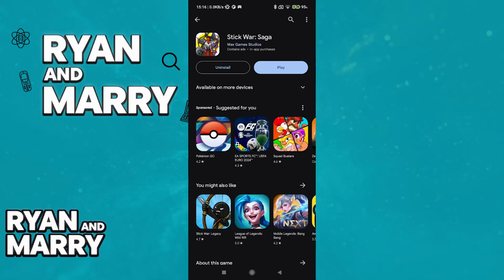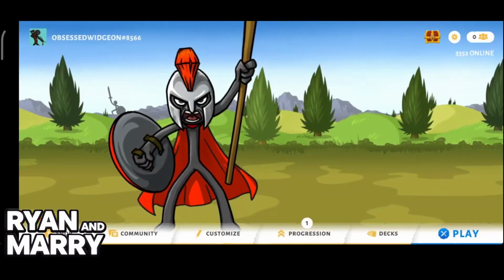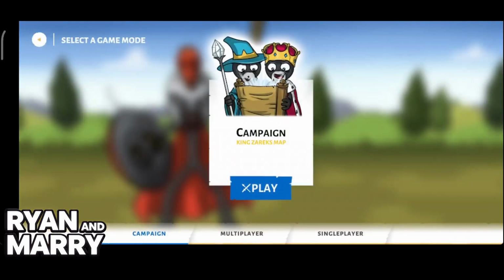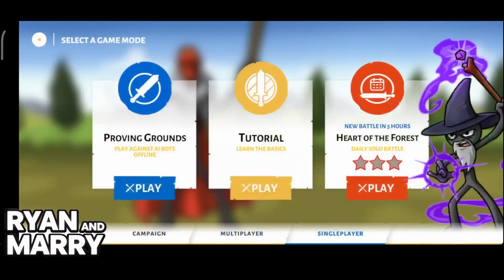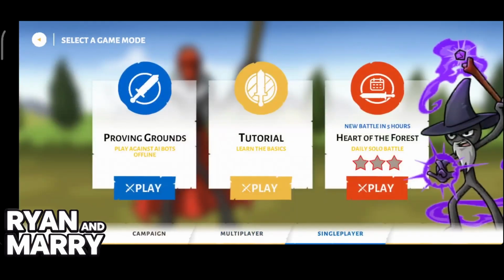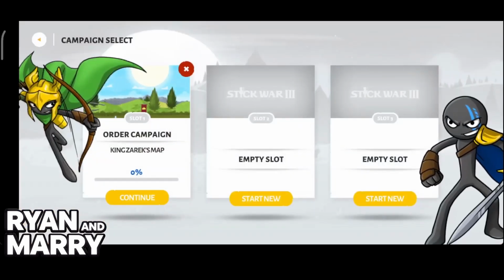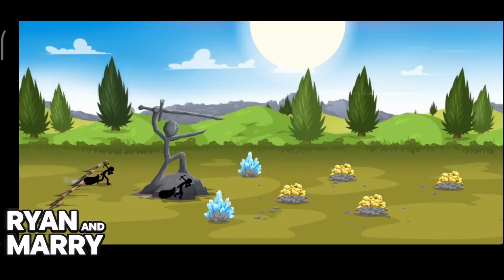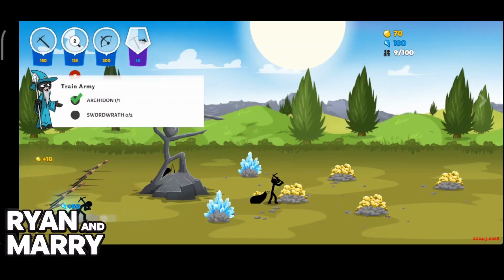How To Play Stick War 3 on Mobile (2024) - Step by Step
In this presentation, I'll clarify your doubts about how to play stick war 3 on mobile, and explore if it's possible to accomplish this.

Should you have further inquiries regarding stick war 3 how to play on mobile, feel free to drop them in the comments section below!